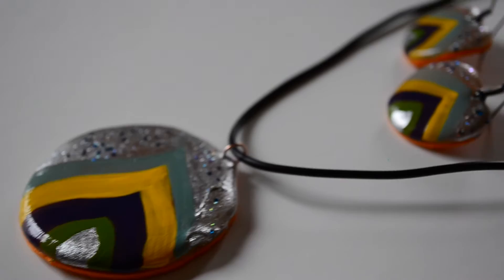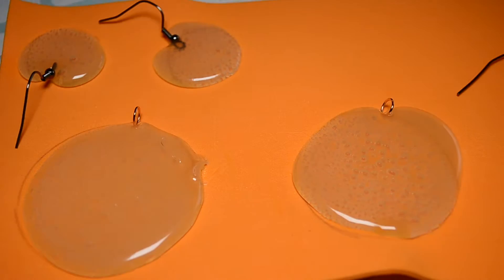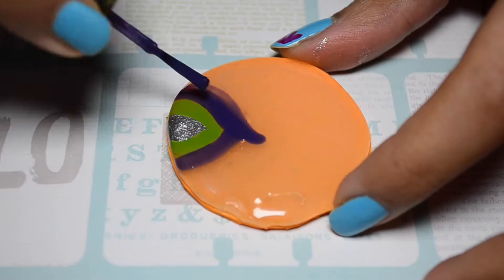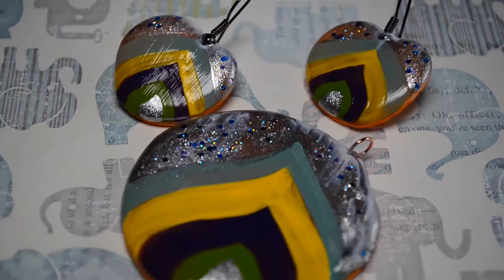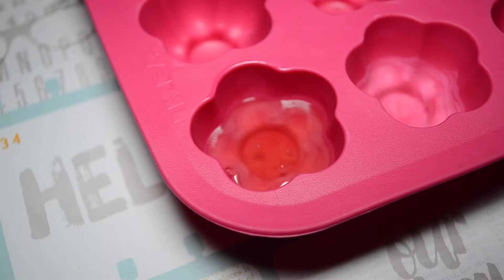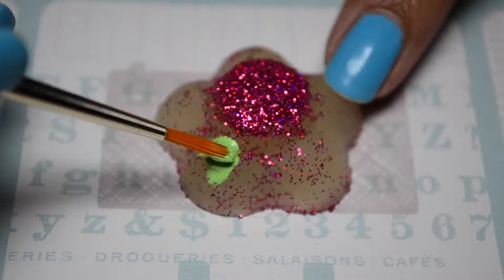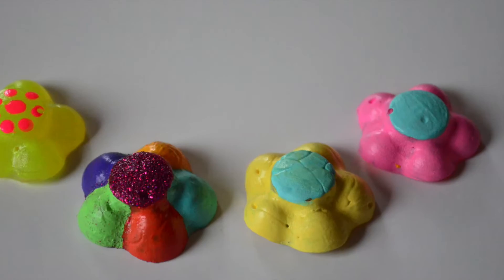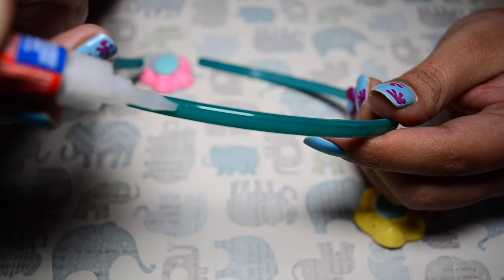HINDI: DIY Crafts: Glue gun Ornaments & Accessories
This is the translated version of DIY Crafts: Glue gun Ornaments & Accessories in HINDI!!
In this video, we have made ornaments & Accessories using Hot glue gun.. Isn't that amazing :) If you recreate any of thus DIY's please send your recreations pictures on our social media, Your recreation picture will be uploaded on our with you name.

See you soon :)